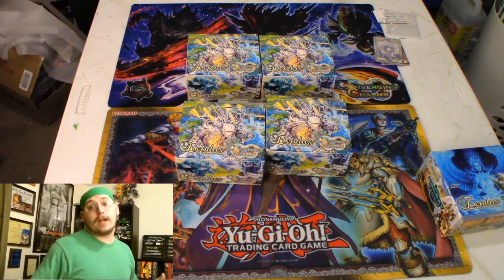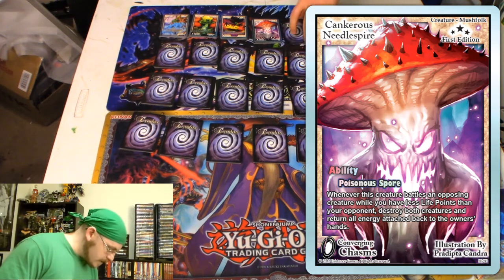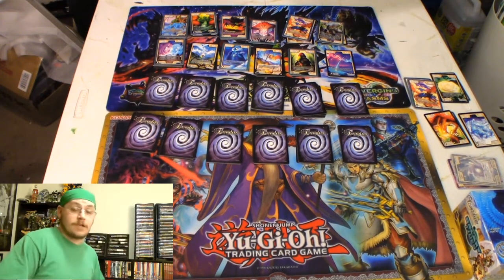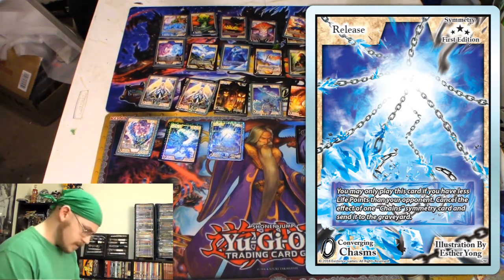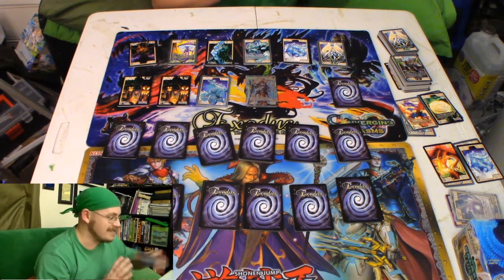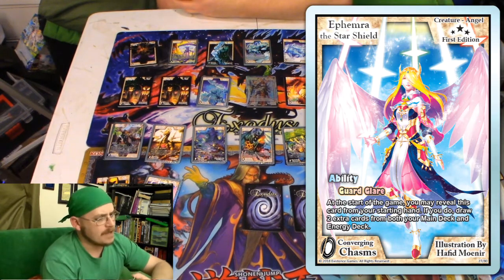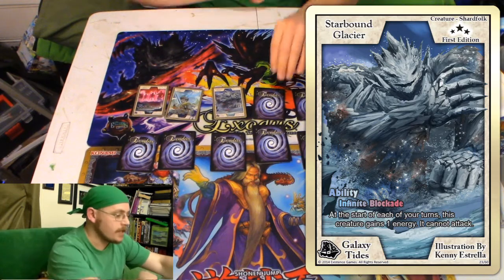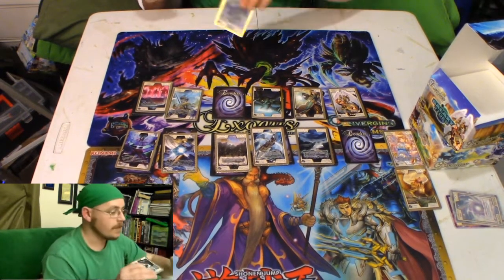Exodus TCG - Booster Packs Opening Special Edition: A Xandrew Video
I'm doing something a little MORE than usual for this Booster PAck Opening.